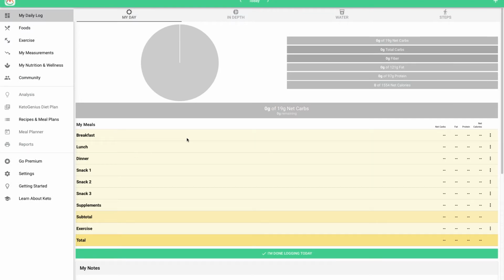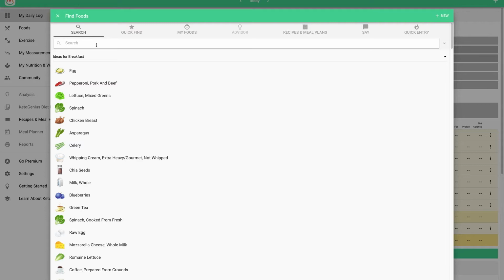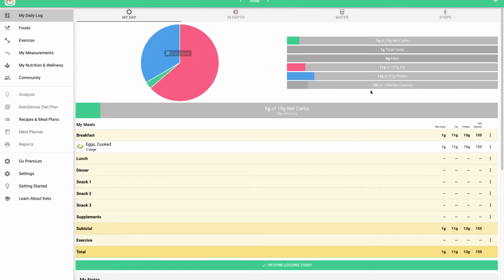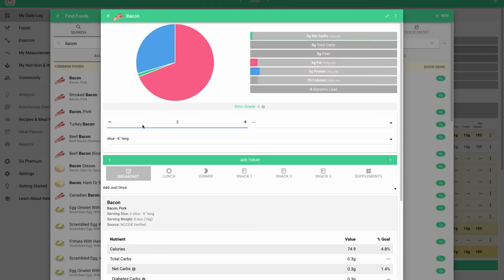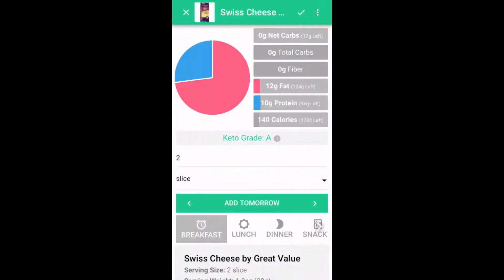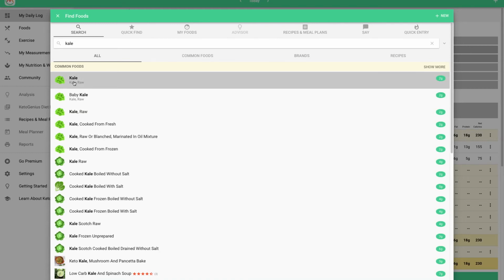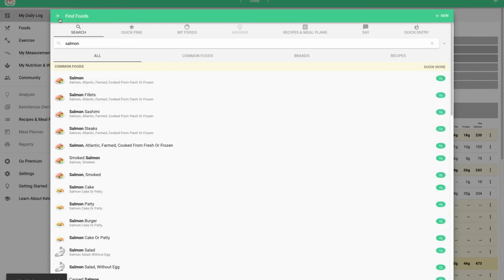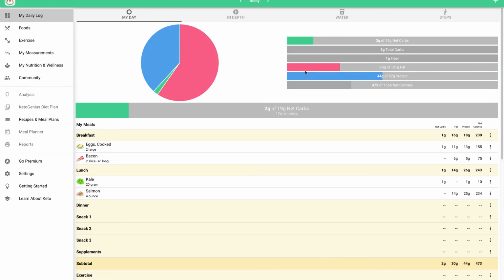Carb Manager Tutorial: Adding Foods (Part 2)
Hello everyone, second video tutorial is here! On this episode I will touch on how to add your meals, scan the barcodes and adjust the portions by your choice of measuring (grams, pounds, ounces etc...)

*Part 3: Add Weight Loss Progress/Add Recipes
(Focusing on how to add your weight loss progress step by step and add personal recipes you can use over and over.)

*Part 4: Add Nutritional Facts
(This will focus on how to add your own nutritional facts on foods that won't scan, plus tons of stuff to use on the free version.)

Please hope you all can support by following me on my different social media platforms:

Any questions please feel free to message me as I read and answer each and every one of my messages. Working on my website as well as a complete set up for my Patreon page where I will be providing 1:1 coaching for those people looking for a more in depth help as well as some free goodies that I will be sending by mail for you all to enjoy, just stay tuned!